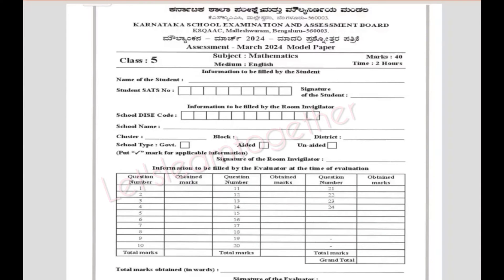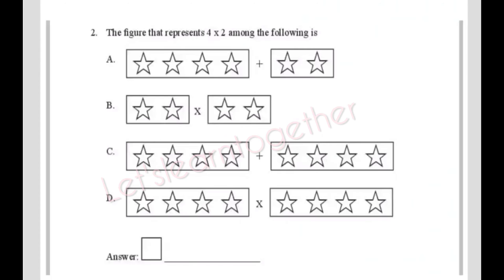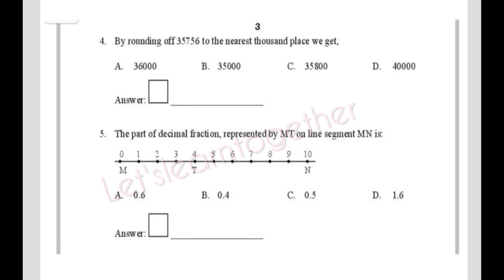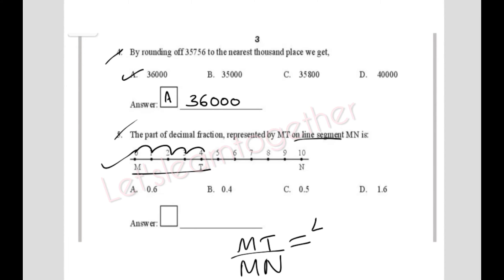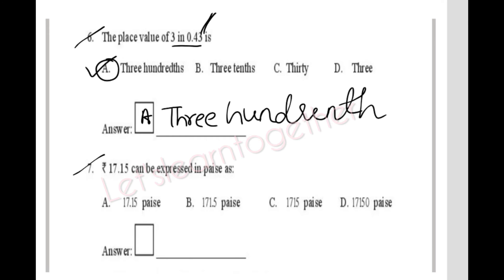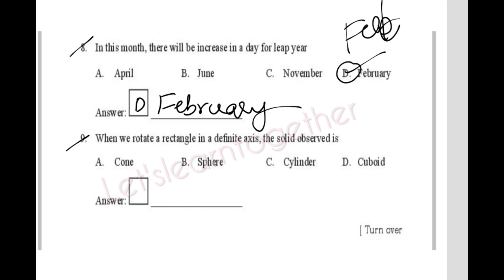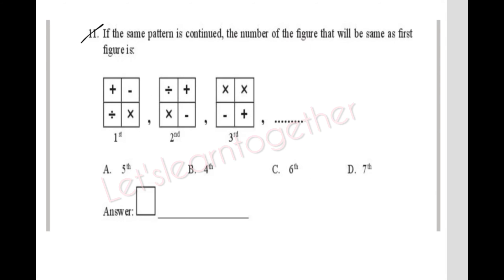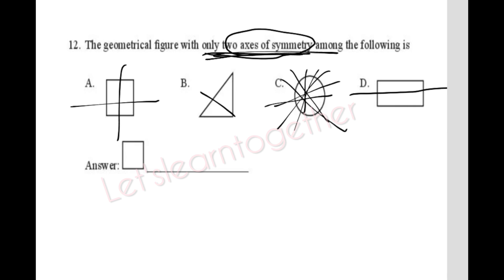Karnataka State board public exam MQP 2024 || Maths|| 5th (Part-1)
Karnataka State board public examination
Model Question paper solved 2024
Maths
Class 5th
Maths Model Question paper 2023 👇